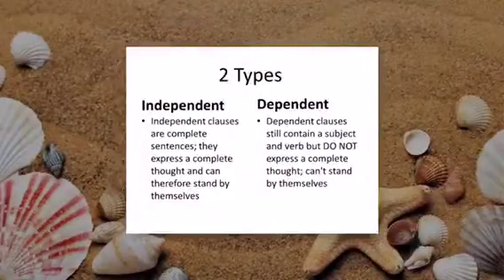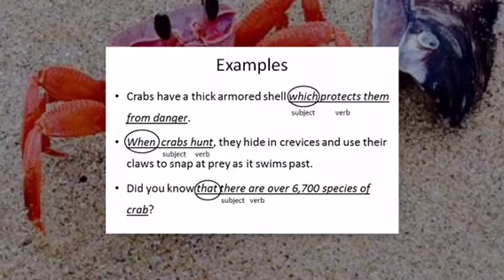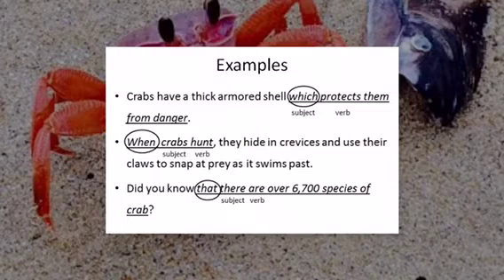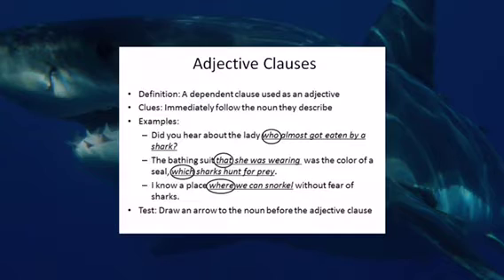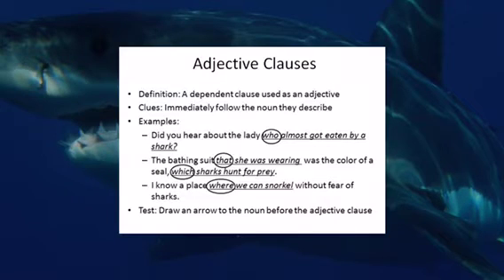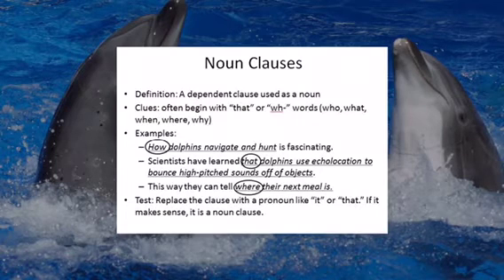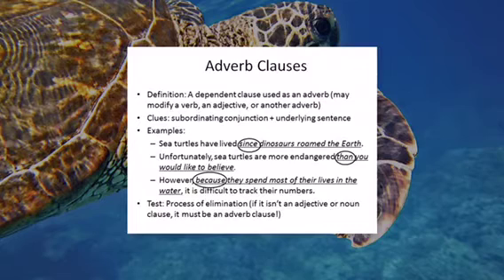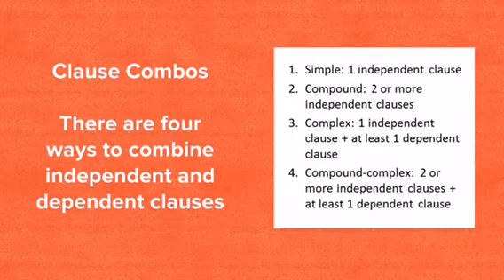Clauses & Sentence Types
Learn about independent and dependent clauses, including adjective, noun, and adverb clauses. Also learn about simple, compound, complex, and compound-complex sentences.